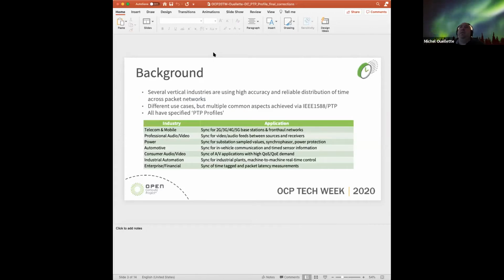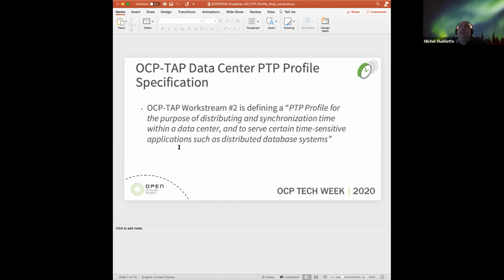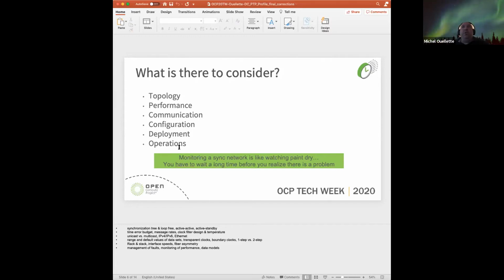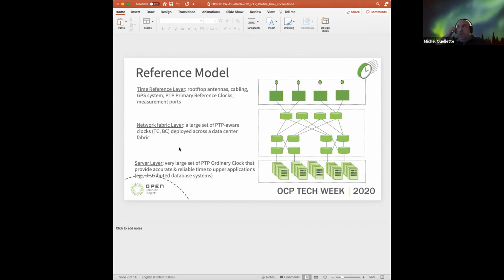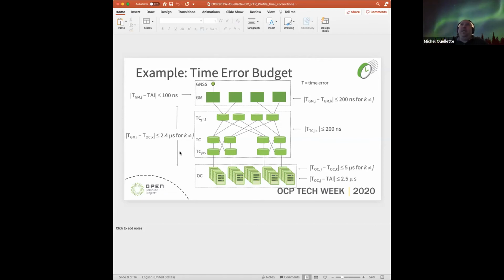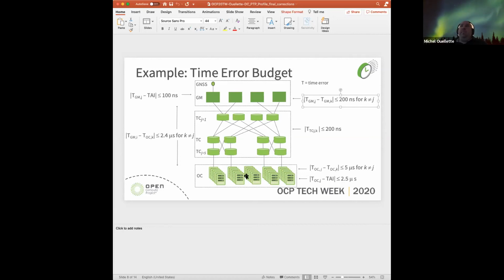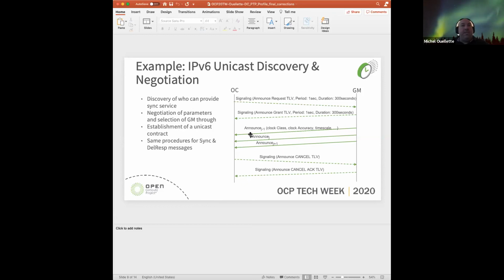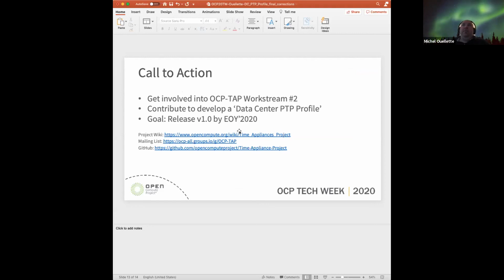OCP 2020 Tech Week: Data Center PTP Profile